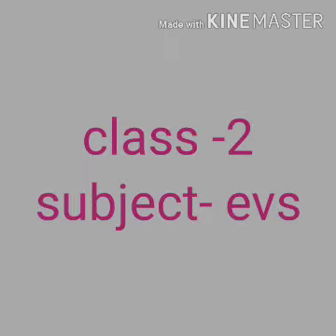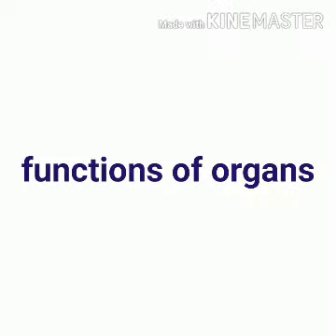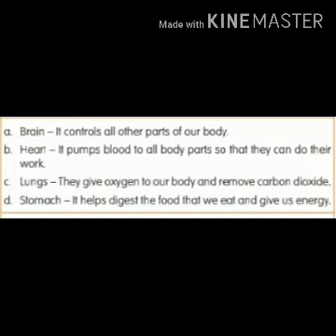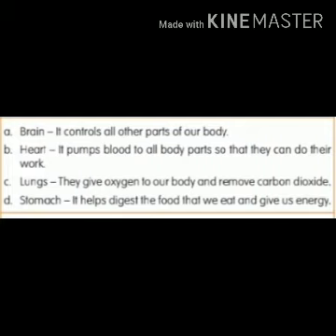Class 2 EVS, Functions of organs